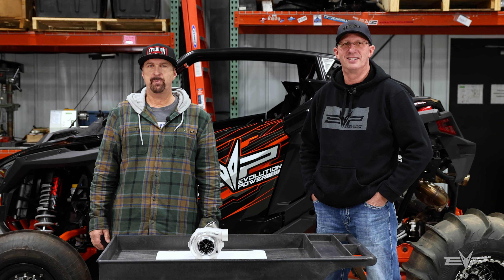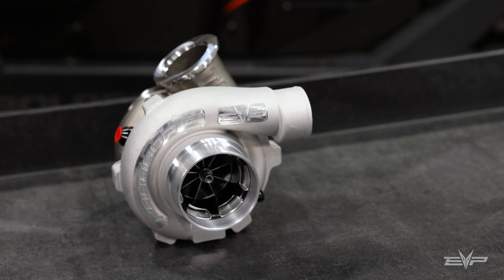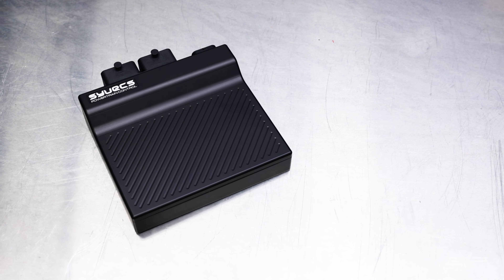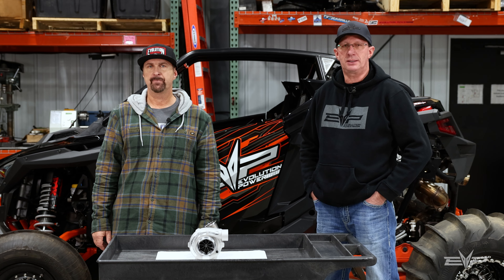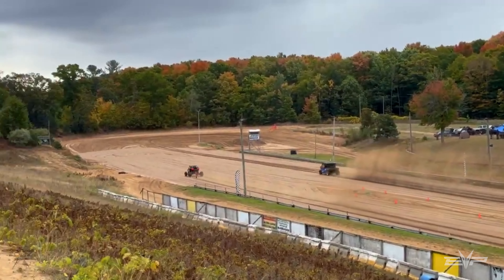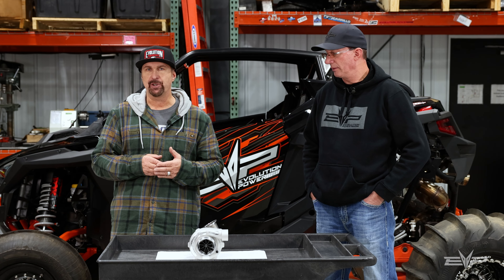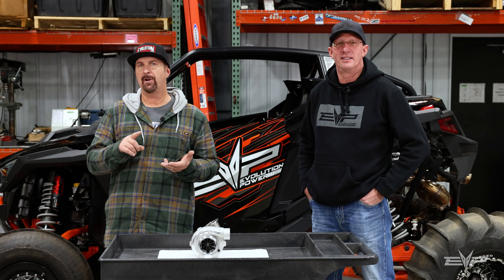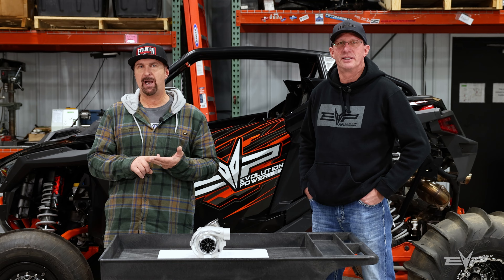EVP Paragon P57-700 (700HP) Turbo System for Polaris RZR Pro R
Introducing the next level of EVP RZR Pro R power. After setting the standard with our P54 turbo kits, we’re raising the bar even higher with the all-new P57-700 Turbo System. With more than 700 horsepower at your foot, this is the most potent package available for big-power customers. The power-to-weight ratio completely transforms every aspect of the Pro R riding experience with insanely responsive acceleration, longer pulls and plenty of horsepower on tap for sand car-style performance at a fraction of the cost.